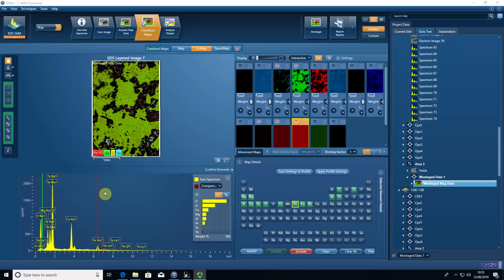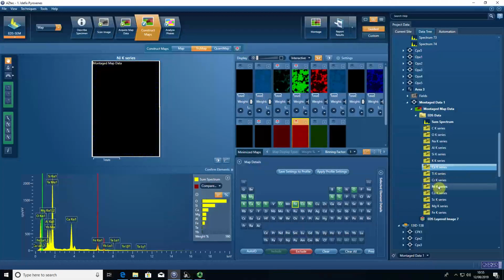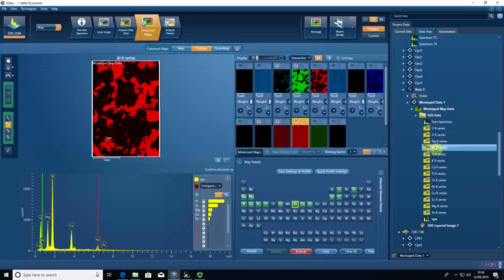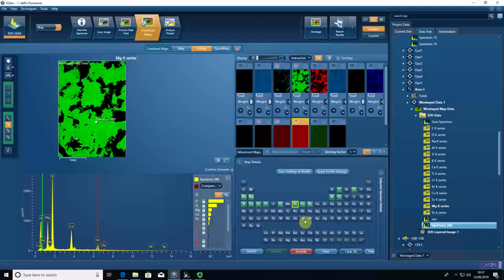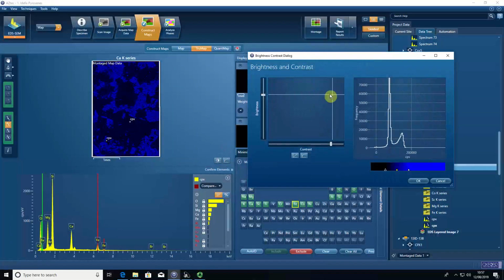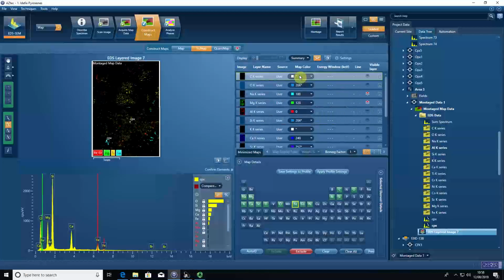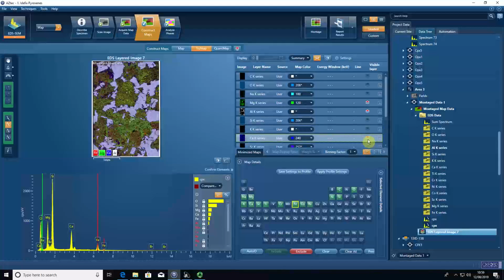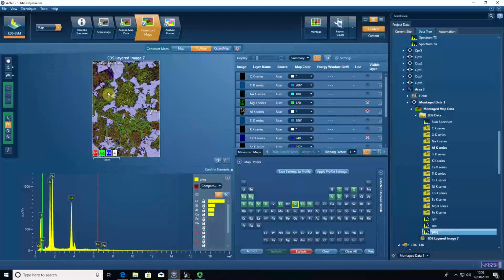AZtec Software: Element mapping - Extracting compositional spectra and layering maps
Introductory videos on how to use Aztec Version 4.0 software by Oxford Instruments NanoAnalysis for Scanning Electron Microscopy data. Videos presented by Dr. Duncan Muir at Cardiff University, United Kingdom.

In this video, we talk about exporting compositional spectra collected from element maps and layered our element maps.

Opinions are our own and do not express the views of Oxford Instruments.